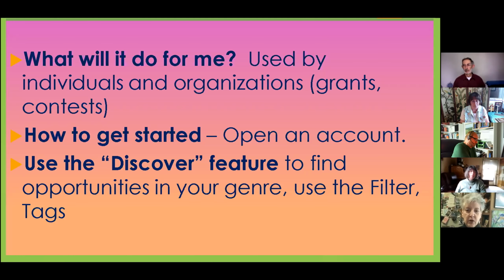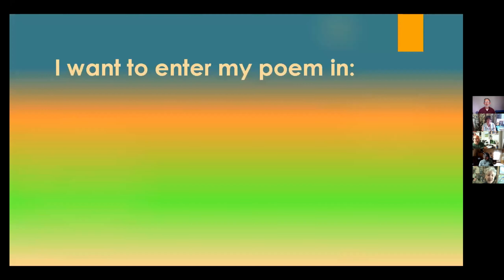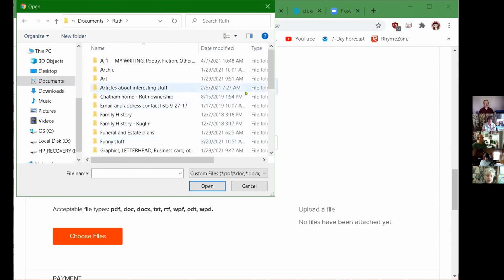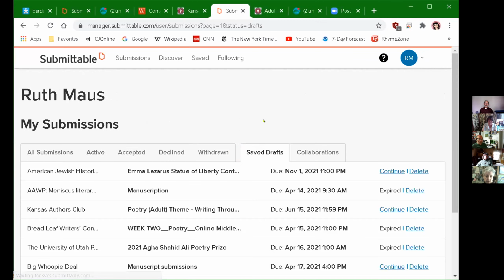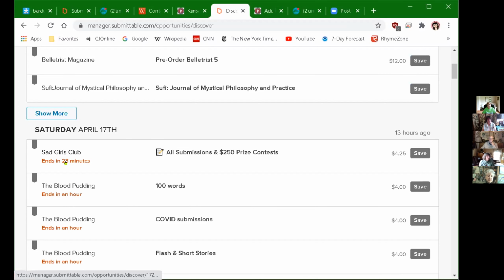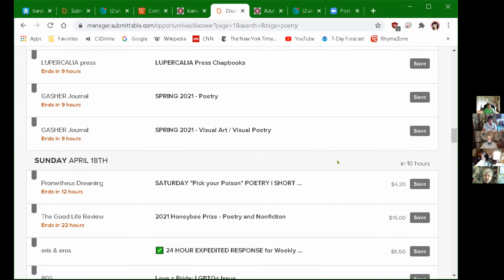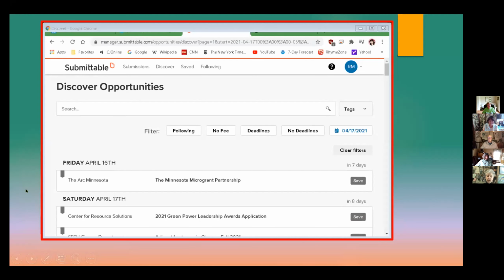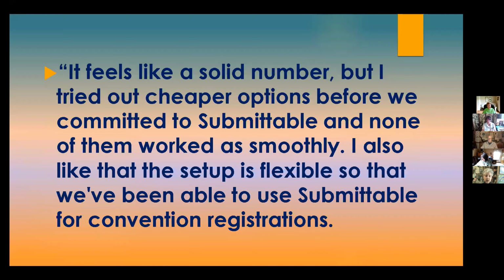District 1 KAC Program On Submittable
KAC District 1 Vice President Ruth Maus is a veteran user of the Submittable website. She gives us a practical look at how to submit our Kansas Author Club annual contest entries on the site, as well as how to search out other contests that might be looking for our writing talents.